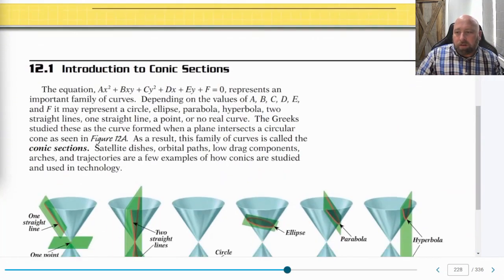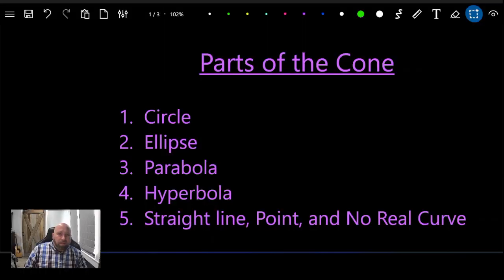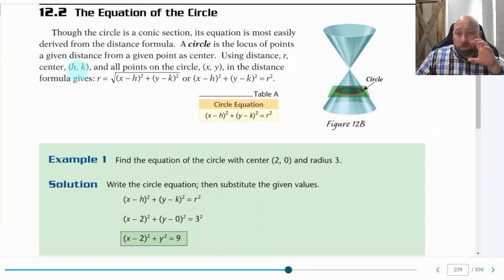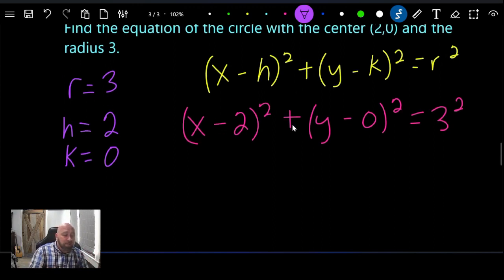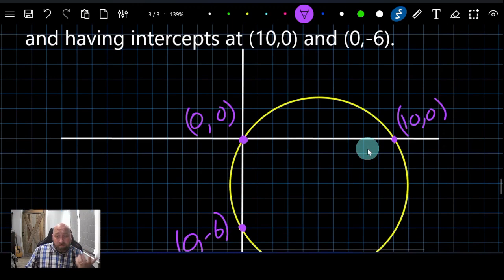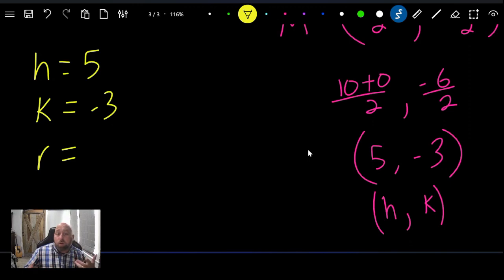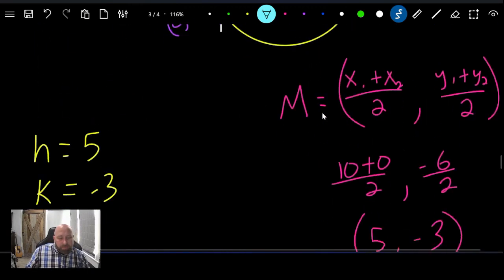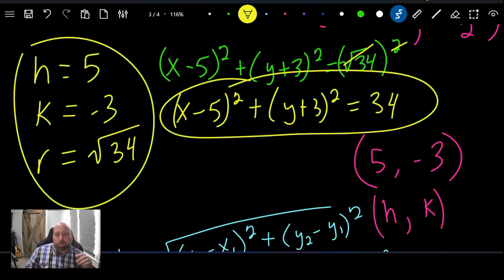Precalculus Lessons 12.1 & 12.2 Conic Sections and the Equation of the Circle